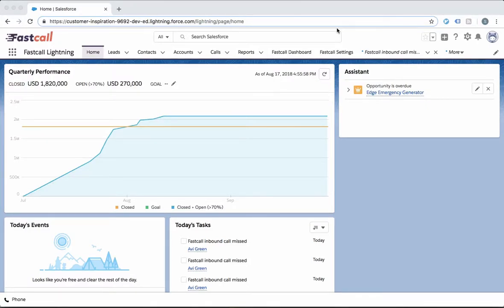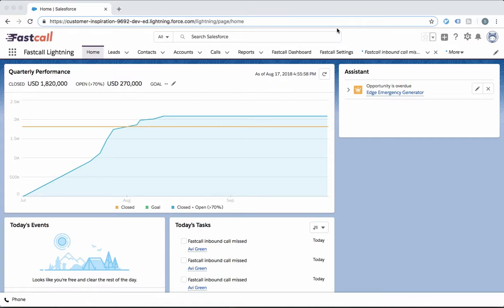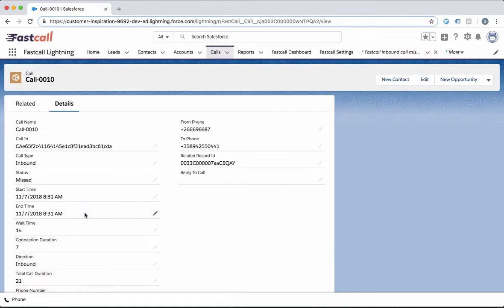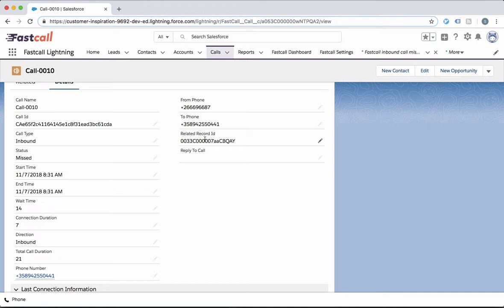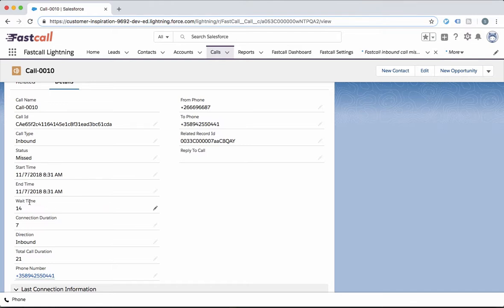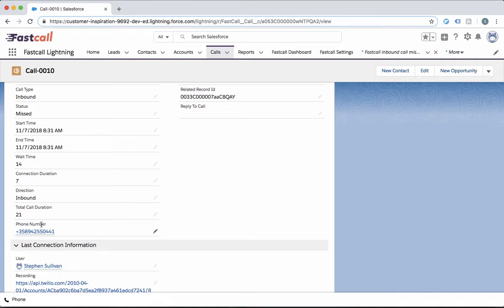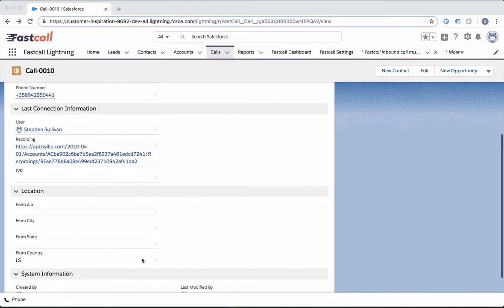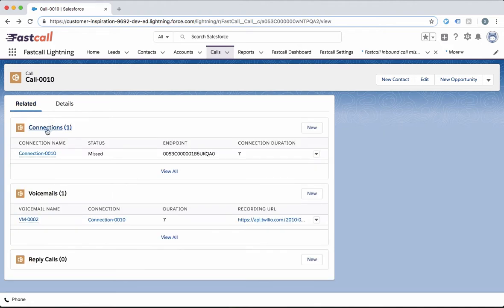Unit - Seeing the Details of a Call with a Call Record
In this unit you will learn how Fastcall stores the details of inbound and outbound calls, how to view call details in a call record and what information is available about inbound and outbound calls via call records.

Last updated: Fastcall version 5.8.0, 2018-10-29